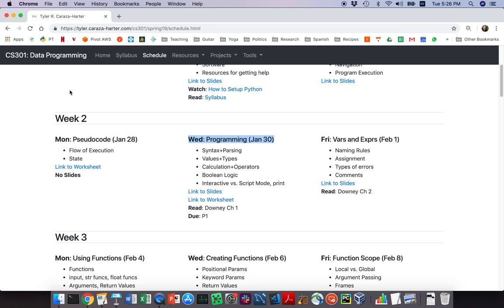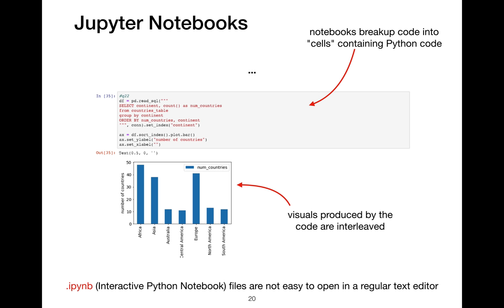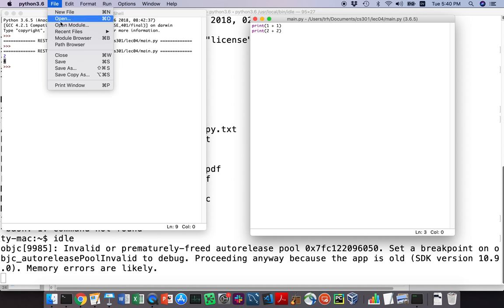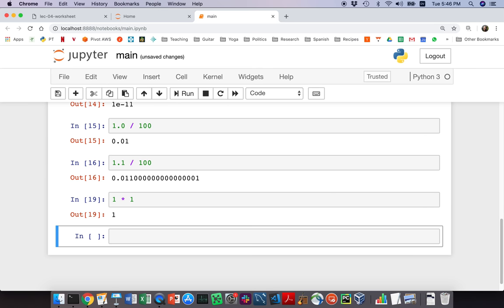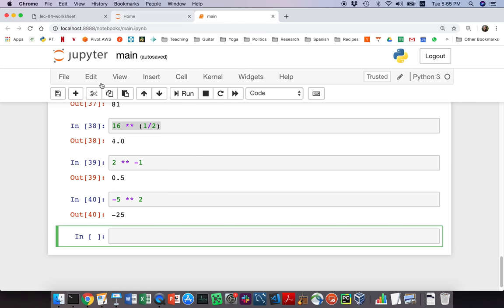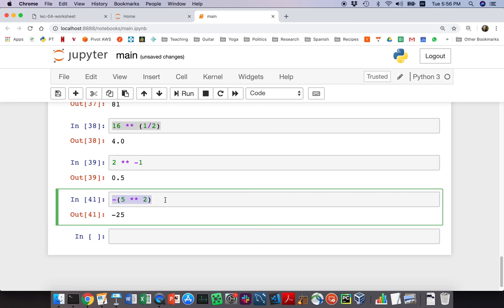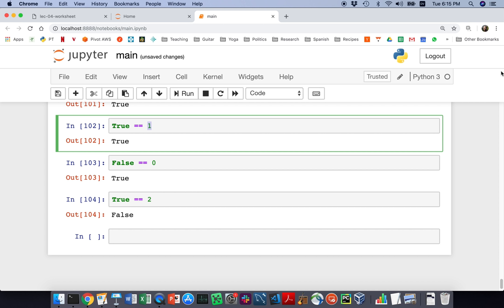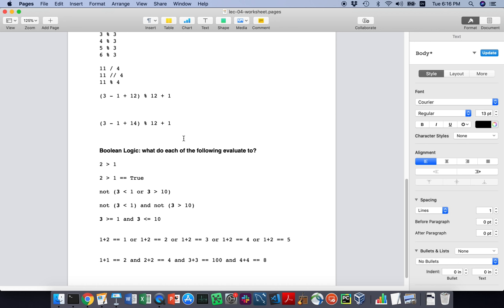CS301 (S19) - Jan 30 Snow Day!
It's bitterly cold outside, so this video is in lieu of the Jan 30 lecture.  Please watch before Friday because the material presented then will build on this!